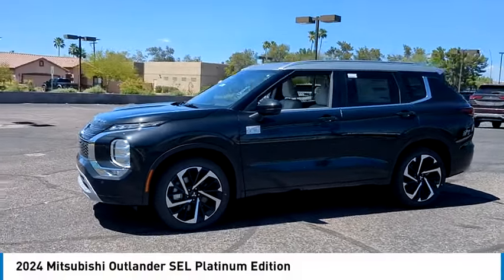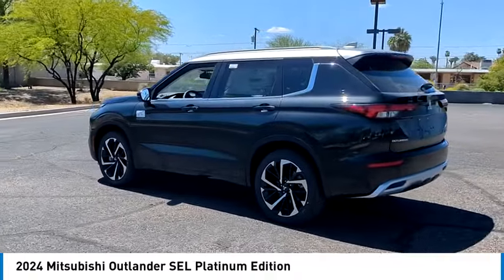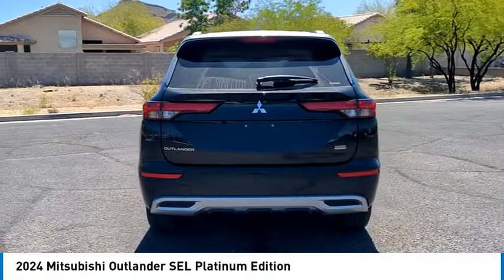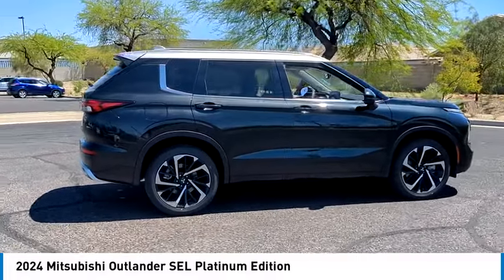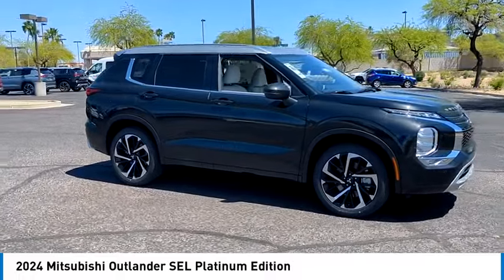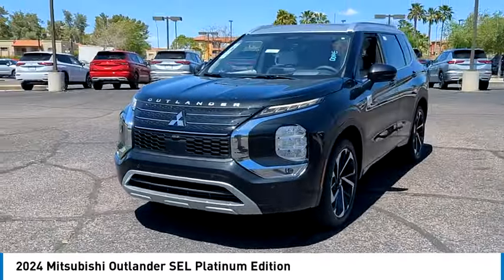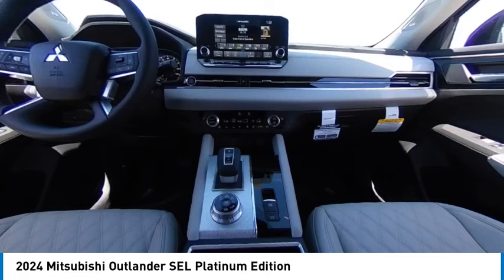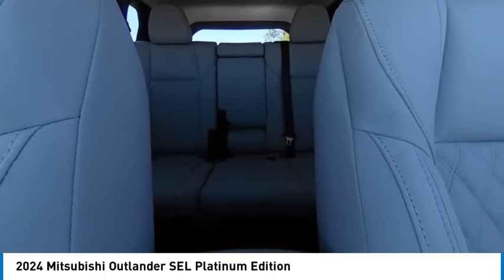2024 Mitsubishi Outlander SEL Scottsdale, Peoria, Glendale, Tempe AZ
New 2024 Mitsubishi Outlander SEL available at Bell Road Mitsubishi located in 1901 E Bell Rd, Phoenix, AZ, 85022.
Stock#: 16941 - VIN#: JA4J4WA88RZ033198